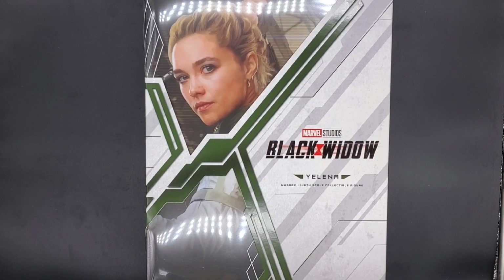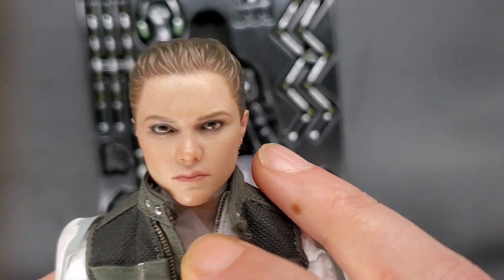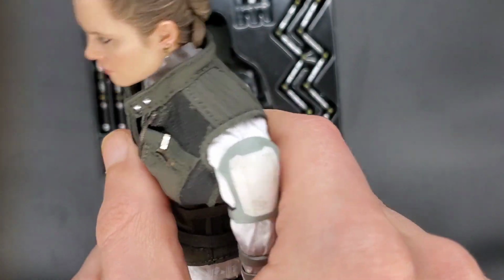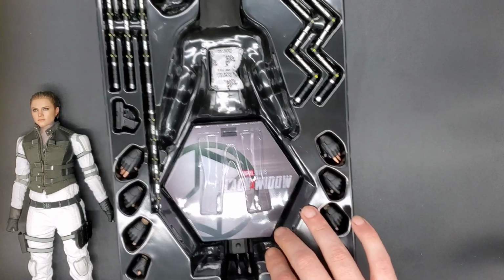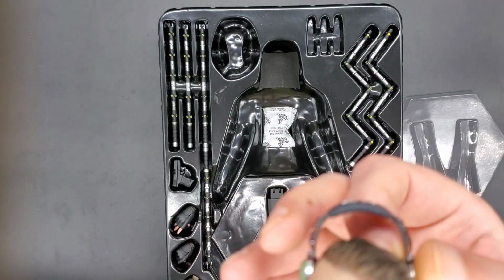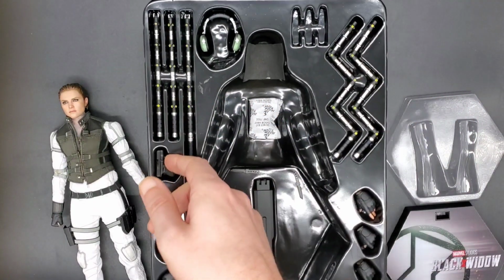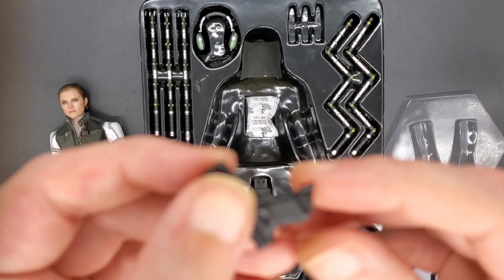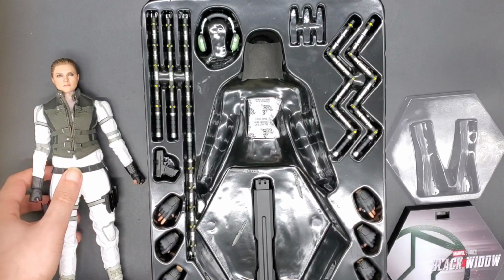Hot Toys - Yelena from Black Widow - 1/6 Scale Unboxing (sort of)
Kraken into the wonderful Yelena from hottoys and boy oh boy was I impressed.

As a Florence Pugh fanboy, I was a bit worried about the headsculpt based on some of the pics I've seen, but it is lovely.

My initial plan was to make her a May Queen dress from Midsommar, which I maaaay still do, but to be honest she's lookin pretty great as is.

Shes not a "must have" by any means, but certainly worth grabbing if ya like the character.

As always thanks for tuning in, and until next time keep on Kraken.